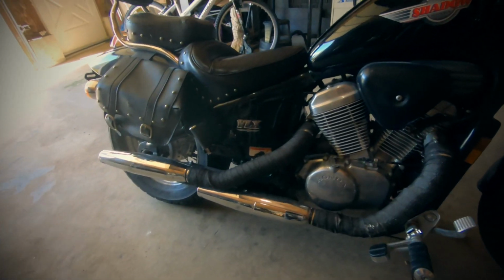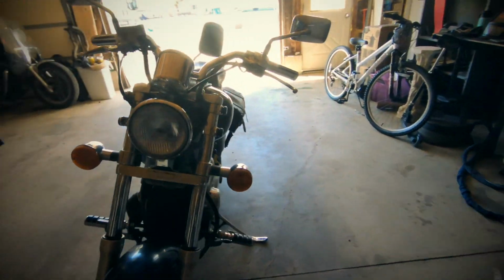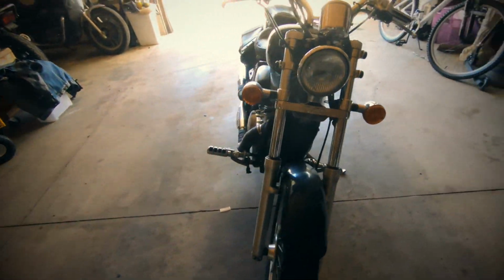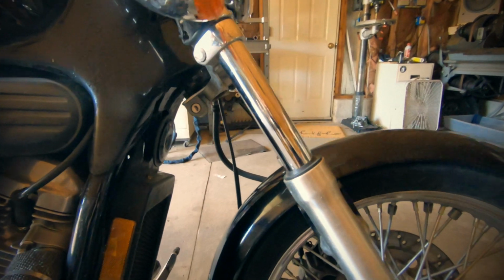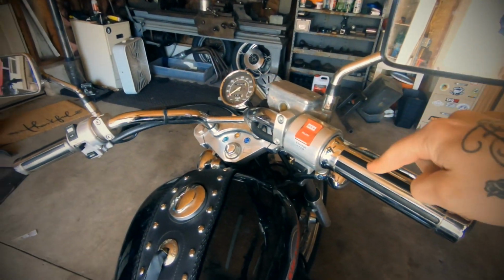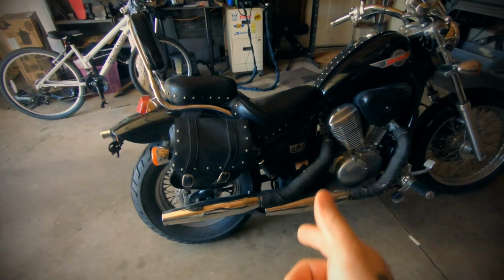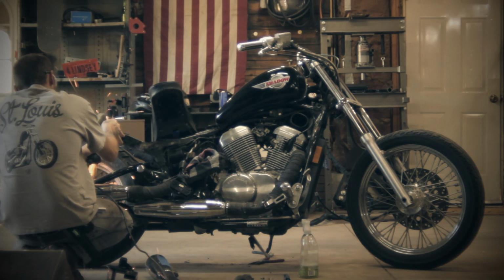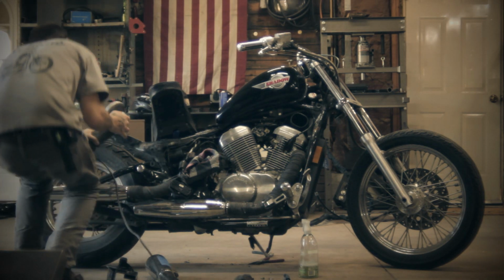Honda Shadow VLX 600 Chopper - Budget Chopper Build Introduction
Honda Shadow VLX 600 Chopper Build as a Mother's Day gift! Perfect opportunity for a budget chopper build. We couldn't keep ourselves from tearing it apart on the first day. I reveal the price, the problems, and the plans in the video so check it out.